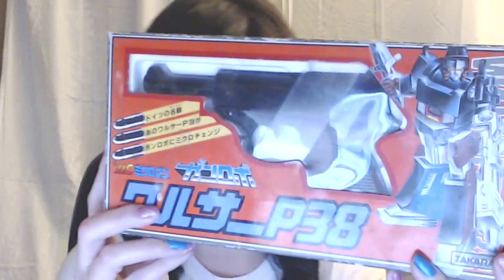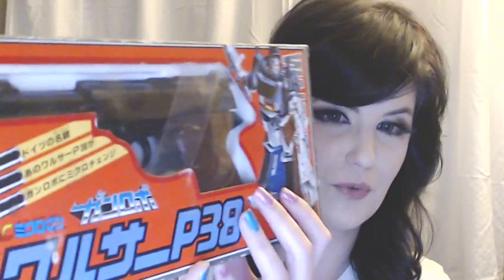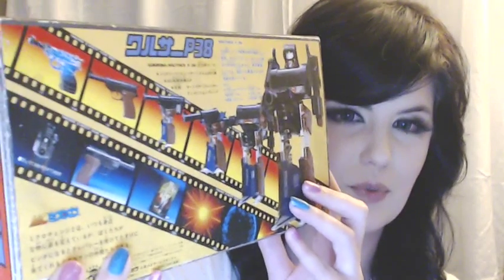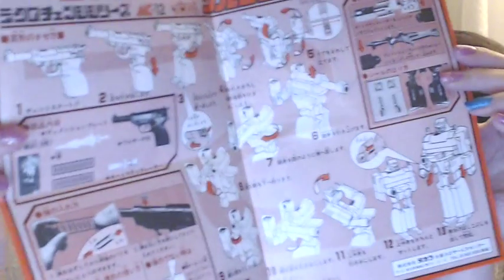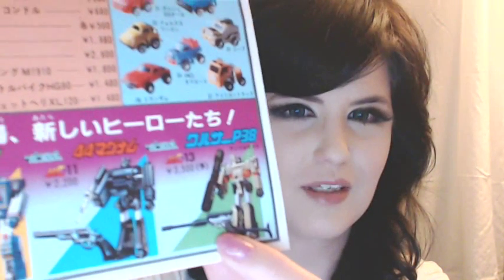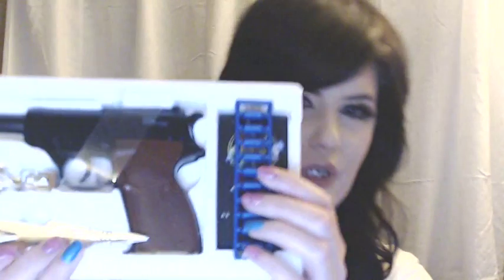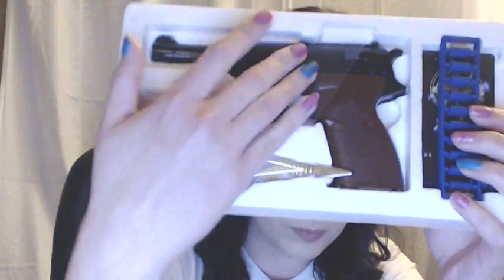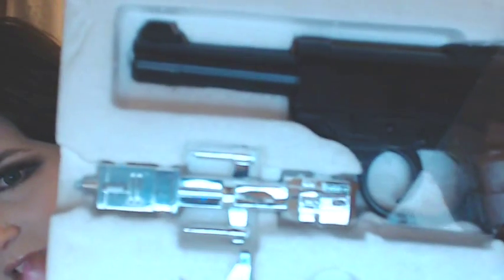Micro Change MC-12 Gun Robo / Megatron Review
Pre-Japanese Megatron. This toy did not include any gun attachments, but had a gun, sword, and plastic pellets. It came with blue inner arms and legs, and was either black with a brown grip, or grey with a black grip in gun mode. The grey version was used for all vintage Japanese Megatrons (The Goodbye Megatron set came with the U.N.C.L.E. scope). The toy's grey deco was used for the e-HOBBY Megaplex figure.